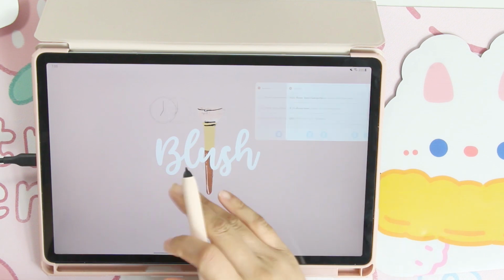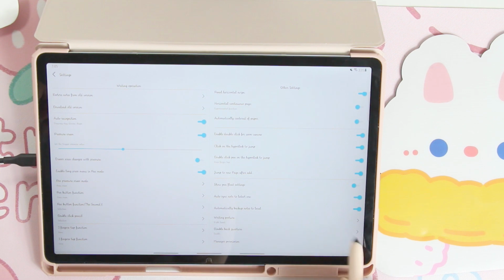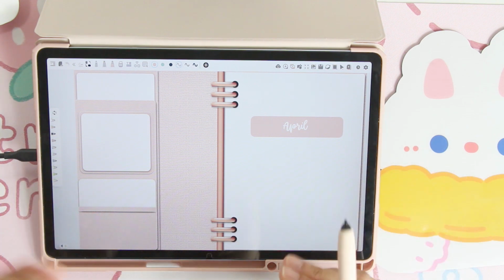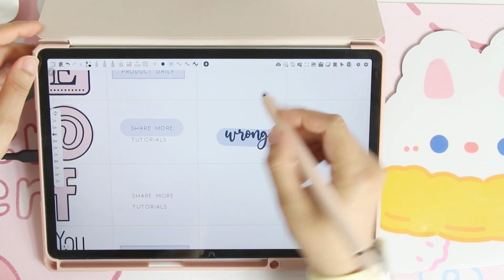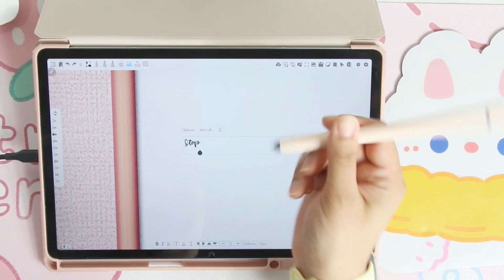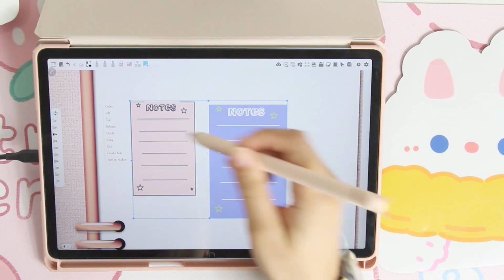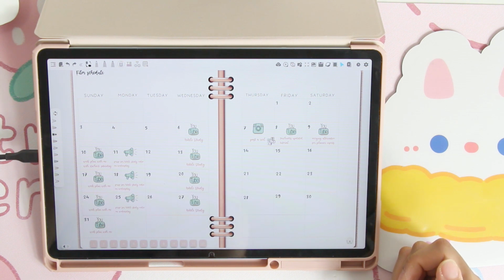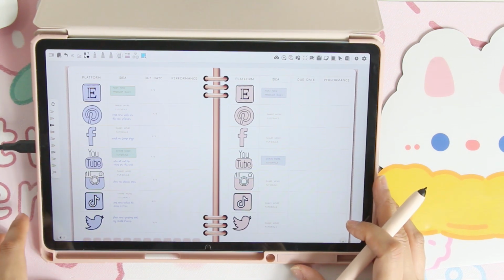Updated Touchnotes Tutorial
Planning a Godly Life Digital planners
Making digital content that allows you to put God first.
Jeremiah 29:11
Proverbs 16:3 🗓☕